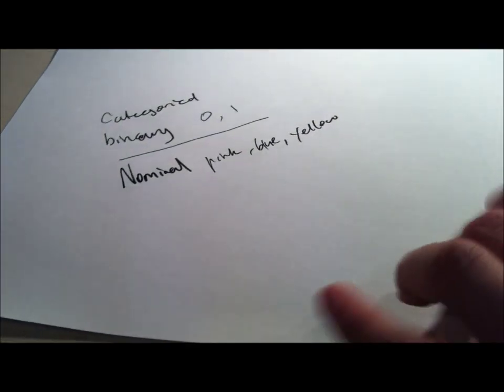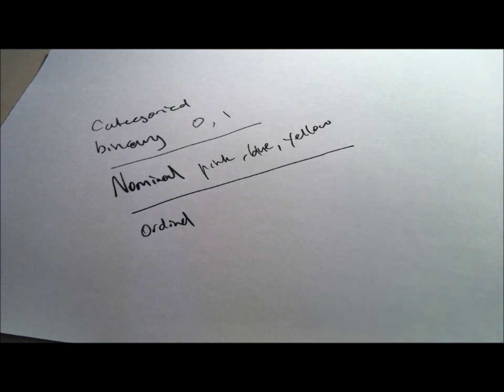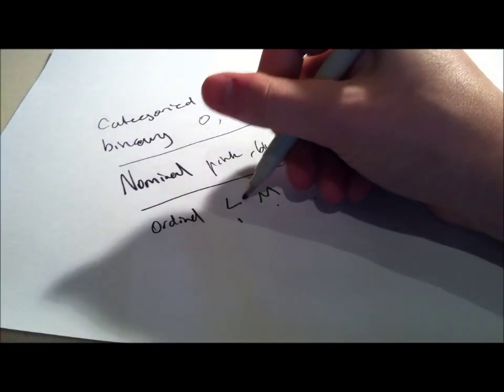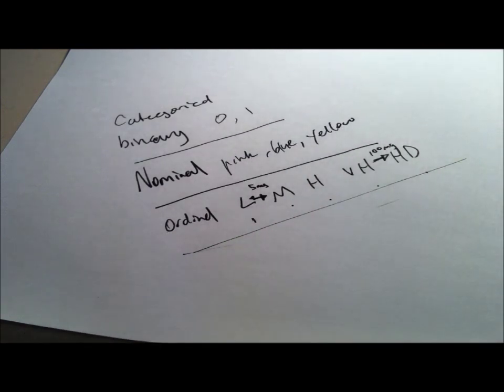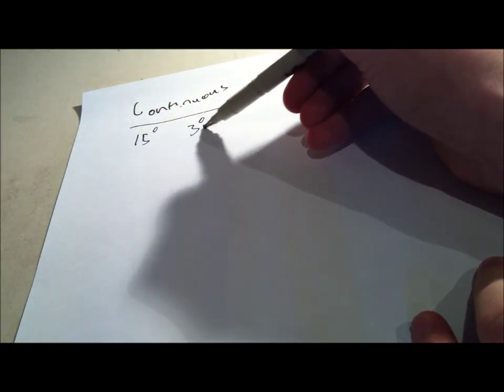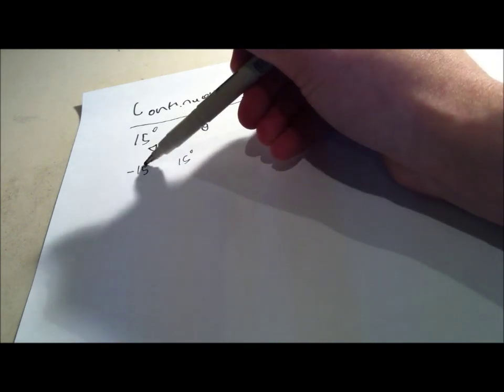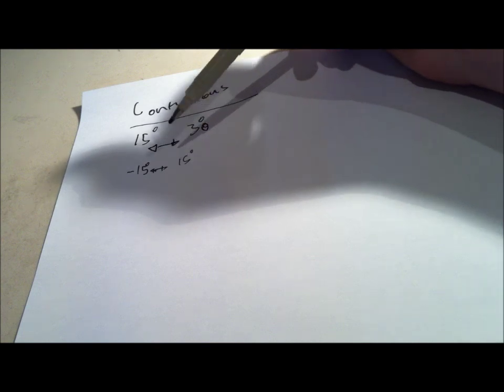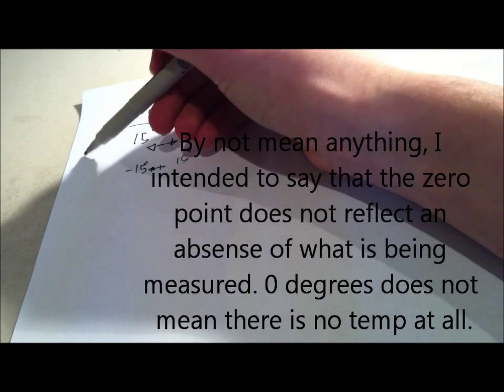Levels of Measurement Made Simple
Tutorial 1: Levels of Measurment. In this video I describe the 5 levels of measurement. Binary, Nominal, Ordinal, Interval, Ratio.